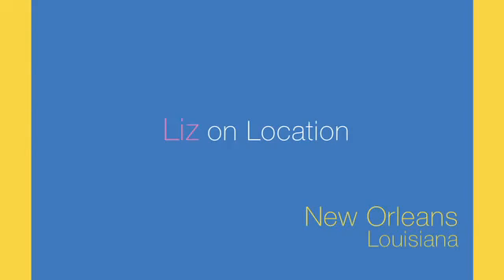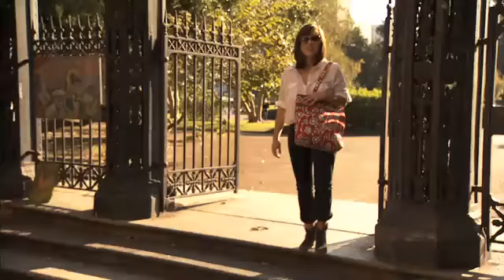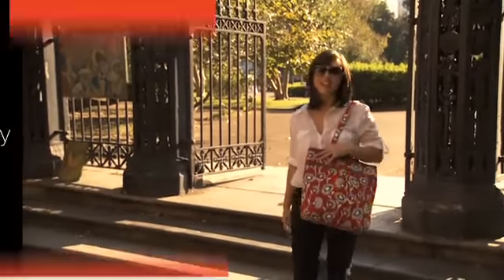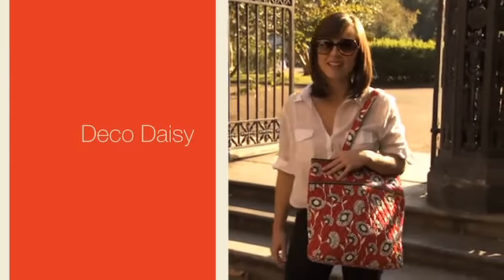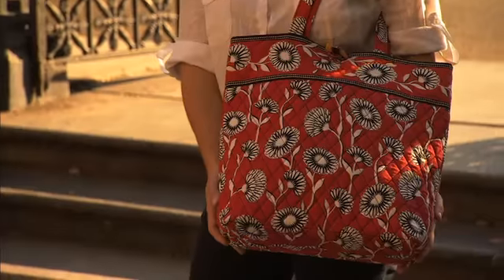Liz on Location : Deco Daisy